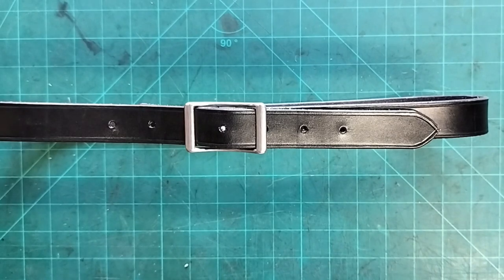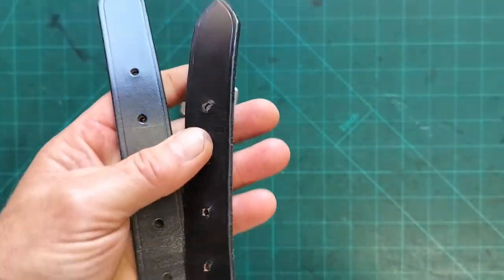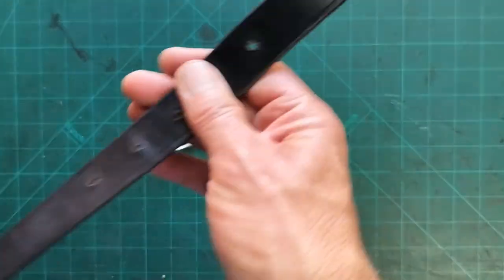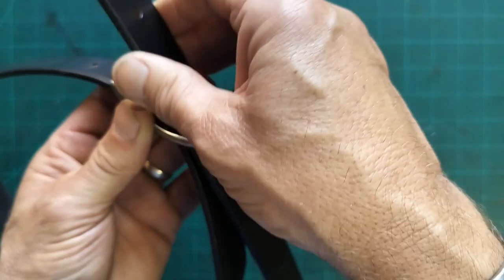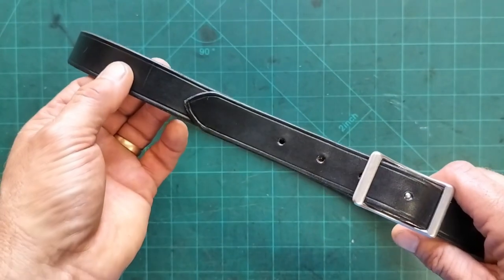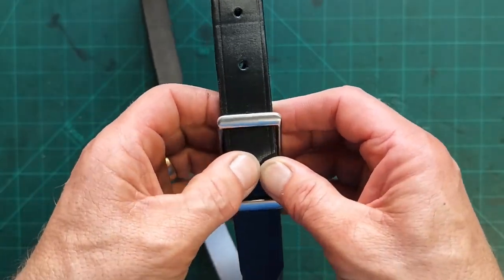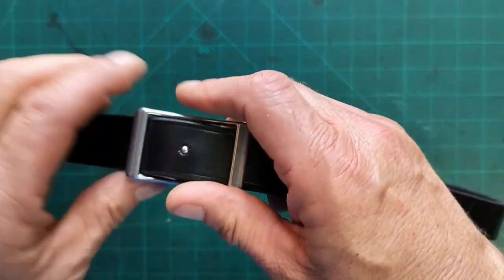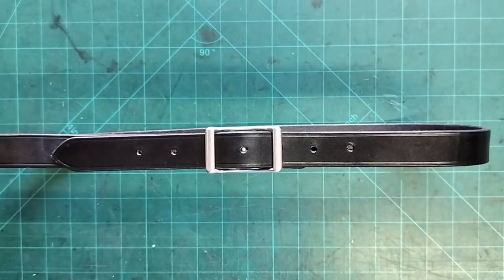How to set up and use a Conway Buckle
In this video I look at how to use a Conway buckle in leathercraft. Updated.
The Conway buckle is a very simple buckle that requires no stitching to hold it in place. If you have been following my leathercraft how-to videos then you should have most of the knowledge needed to make a belt using the Conway buckle.
The Conway buckle looks a lot more complicated than it actually is and makes for an elegant and distinctive belt. I make these by the way. Click the link if you want to buy one
I plan on designing a couple of other items using the Conway buckle. This will be a guitar strap and a rifle sling. Get in touch with me if you fancy trialling one of those.
If you have any questions leave them in the comments and have a good day.